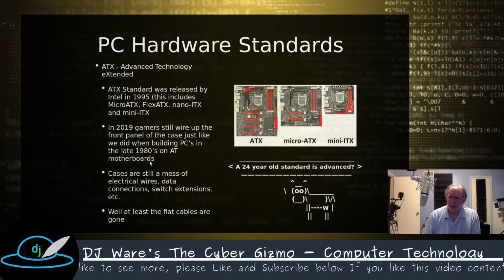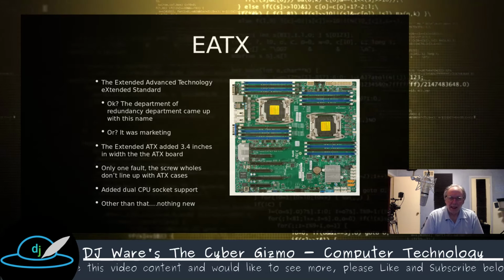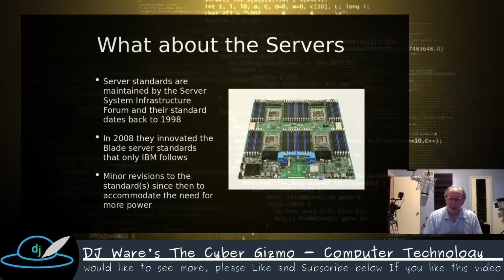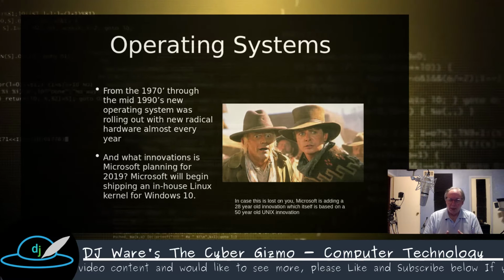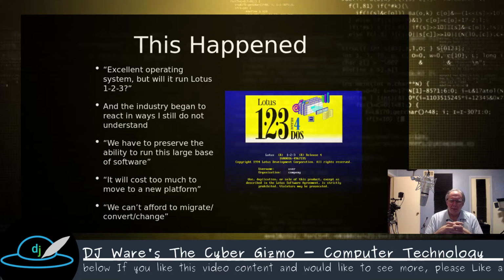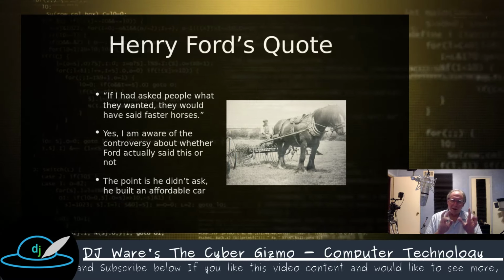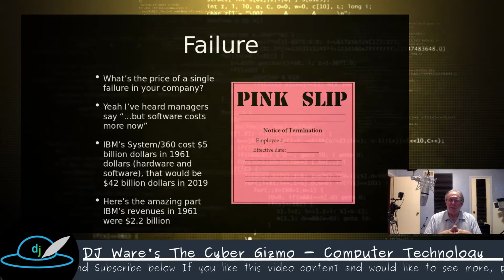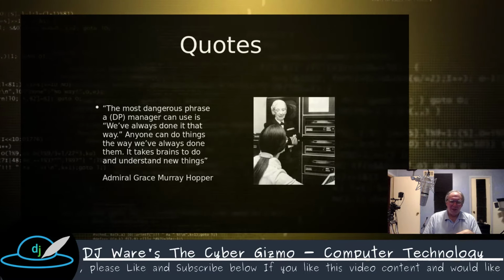PC Hardware and Operating System Stagnation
Have our hardware and operating systems become stagnant?

I look at the ATX Standard(s) and "innovations" in Linux, Windows and Mac OS

I define Innovation as invention of something which did not exist before, not adding new features to an already existing product